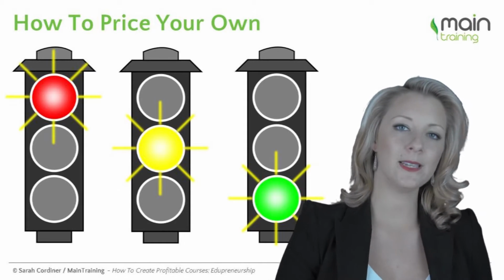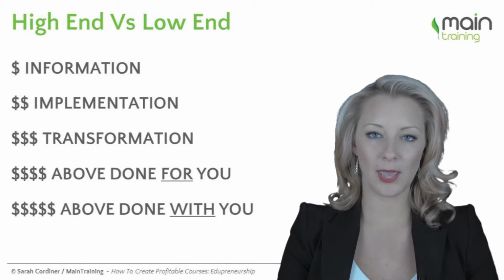Creating Profitable Online Courses:How To Price Your Course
This is an extract from Sarah's best-selling online course: Create Profitable Courses'

There are too many instructors out there who put high dollar figures on their courses purely because they think far too highly of themselves - I know, I’ve been ripped off for 5 figure training programs that turned out to be as quality as a dried-out dog turd.  On the same note, I have purchased courses for a couple of dollars that gave me more value than 6 figure business coaches have.

While price does not always reflect quality, and pricing strategies should vary depending on the function your online courses play in your overall business, there are some basic guidelines you can follow to get started.

In this short video, Sarah Cordiner will share with you why some courses sell for $1 and some sell for $100,000 and how you can design your courses to give the most value to your students, and you the right reward for your hard course creation efforts.